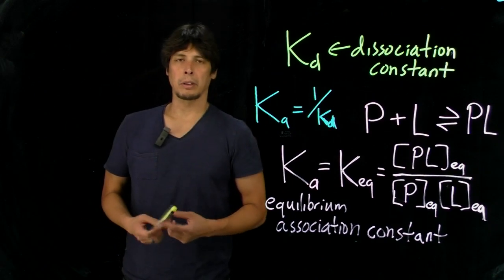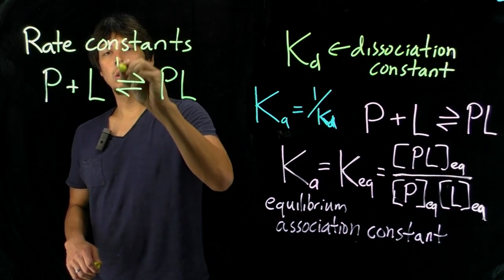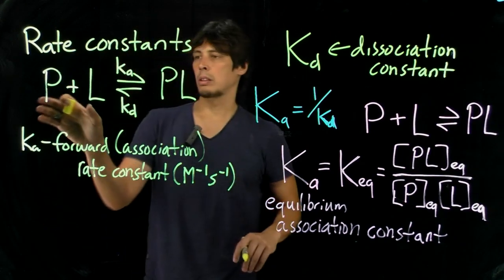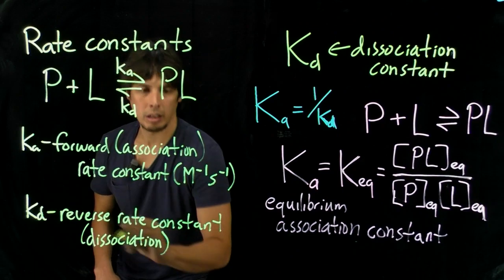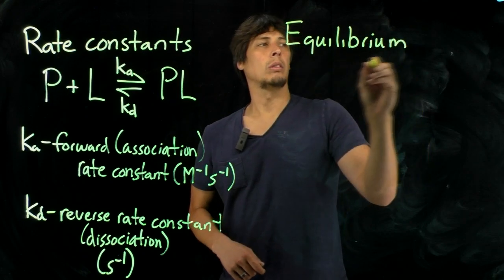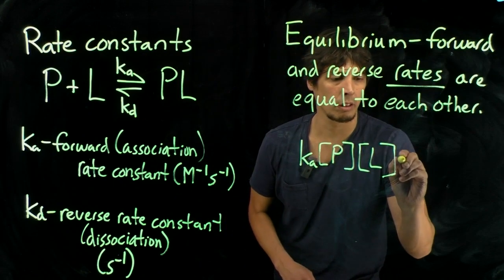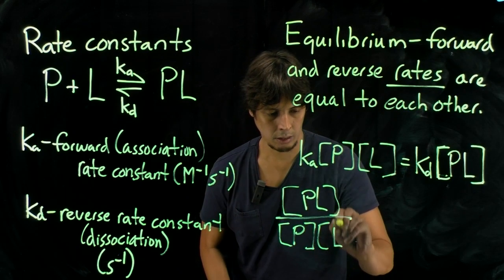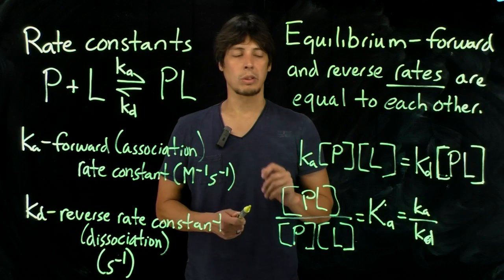Topic 6.4 - Equilibrium constants and rate constants